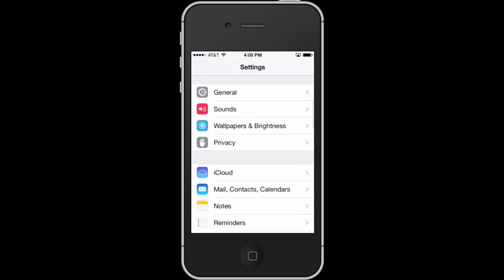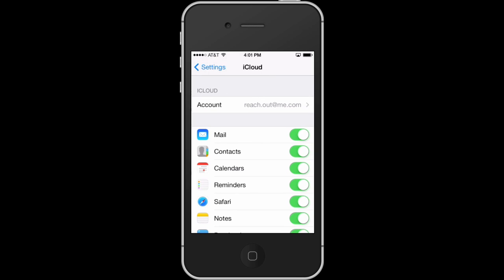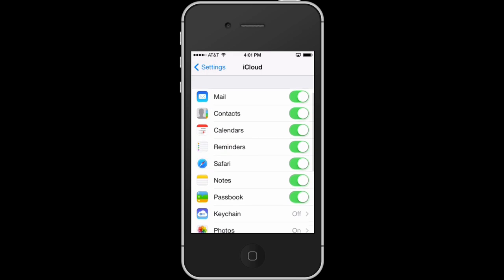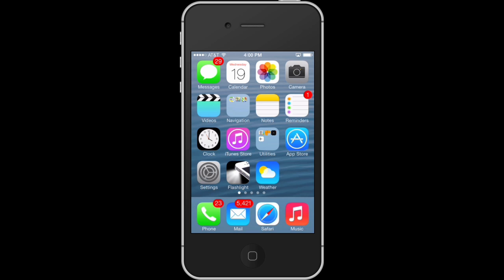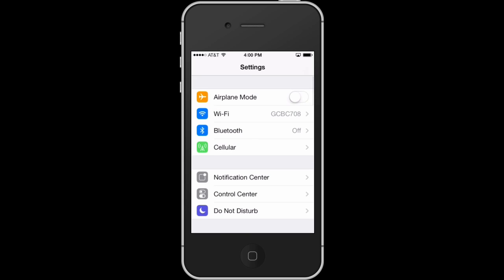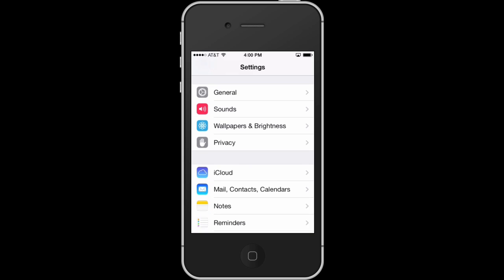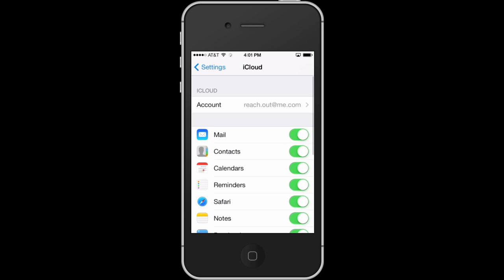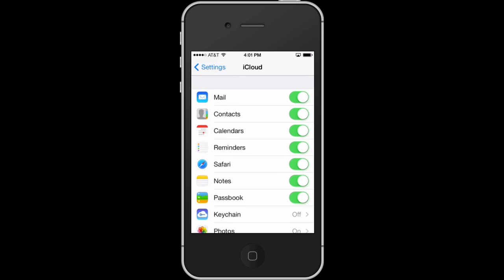How to Link an iPhone to New iTunes Without Deleting Your Contacts : iPhone Questions & Answers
Linking a new iPhone to iTunes without deleting your contacts will require you to approach the situation in a very specific way. Link an iPhone to new iTunes without losing your contacts with help from an expert who is proficient with all Apple products and able to provide OS/iOS instruction and troubleshooting in this free video clip.